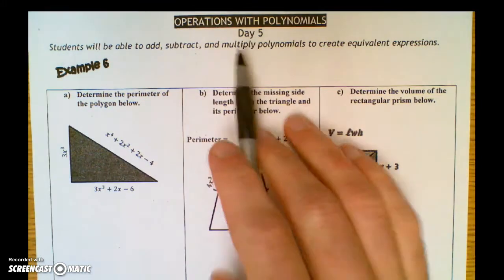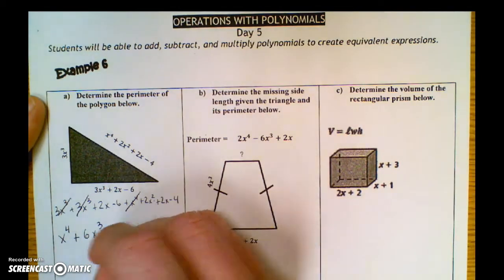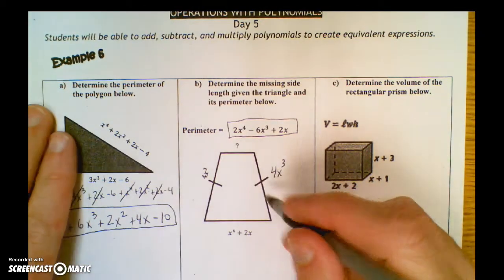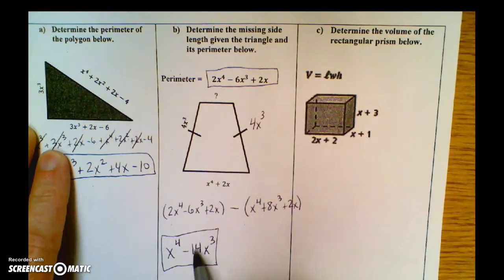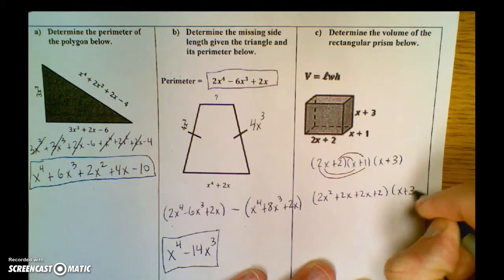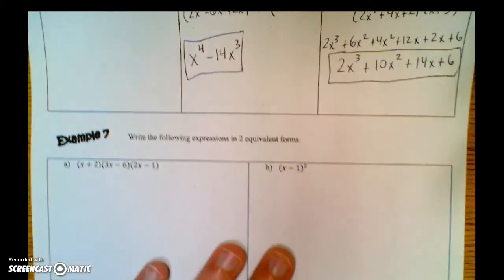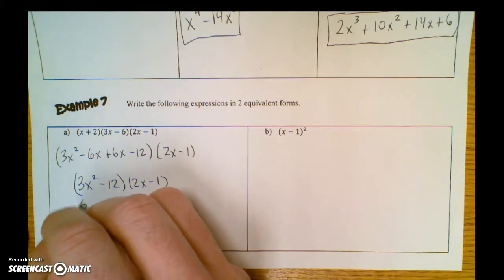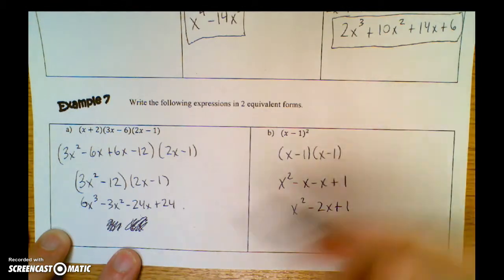Unit 3 Polynomials: Examples 6 and 7